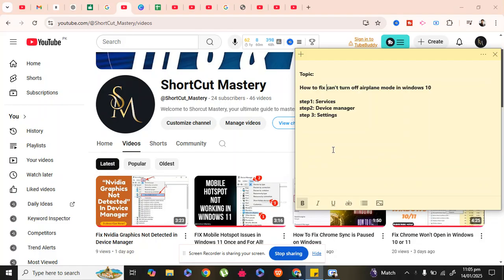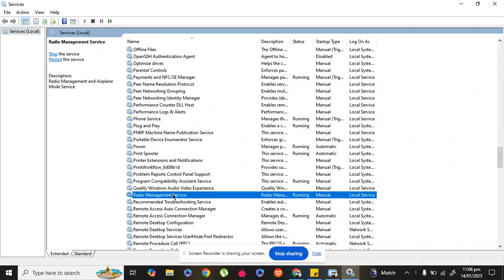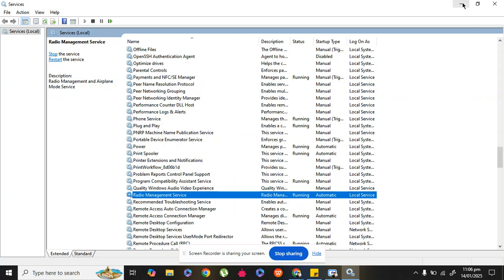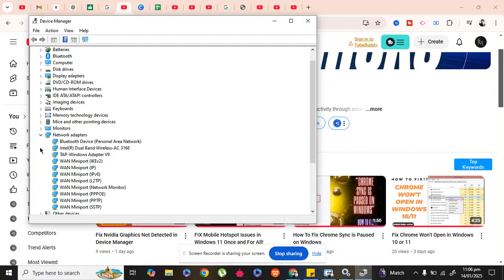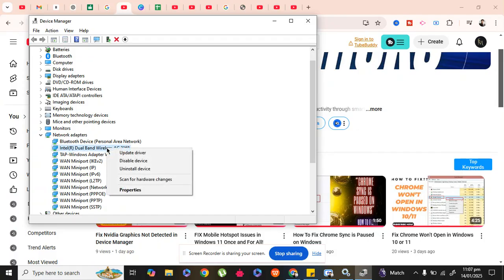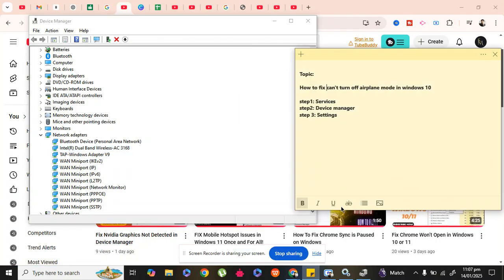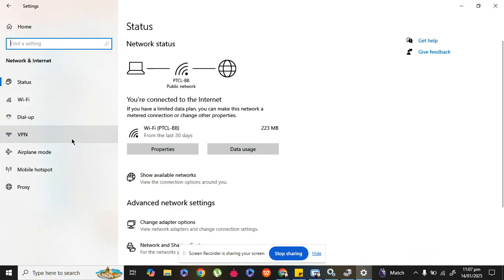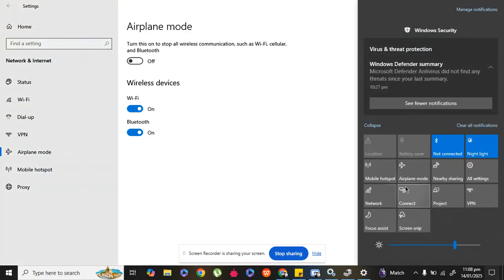How To Fix "Can't Turn Off Airplane Mode in Windows 10"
Is your Windows 10 stuck in Airplane Mode and refusing to turn off, cutting off your access to Wi-Fi and Bluetooth?

In this video, I’ll guide you through step-by-step solutions to fix this issue and restore your internet connection.

What You’ll Learn:
✅ Disable Airplane Mode using shortcut keys
✅ Update or reinstall network drivers
✅ Modify Airplane Mode settings in Windows Services

💻 Steps Covered in This Video:
Turn off Airplane Mode from Windows Settings or Action Center.
Update or reinstall network adapter drivers in Device Manager.
Disable the Radio Management Service in Services.msc to regain control.

🔧 Bonus Fix: Check for Windows updates to ensure the latest fixes are applied to your system.